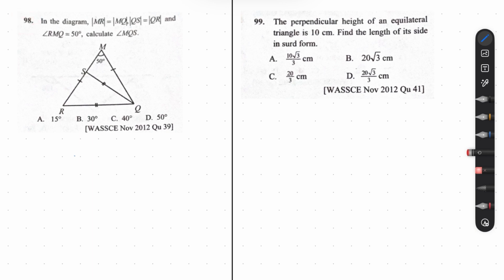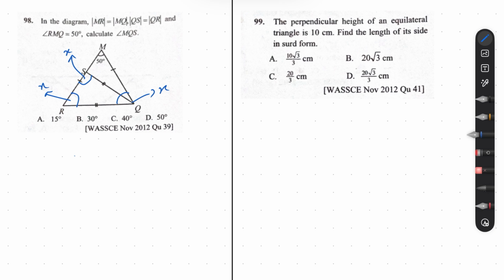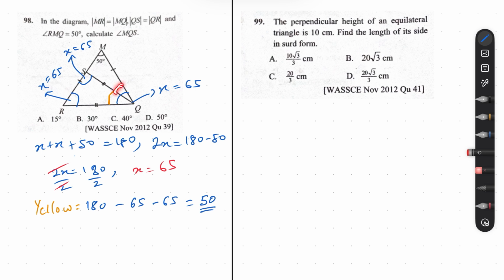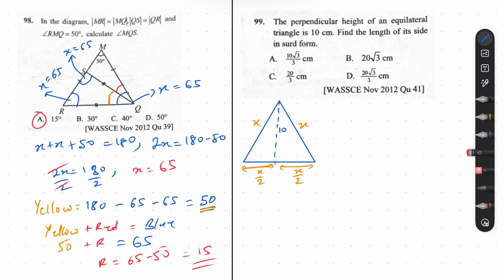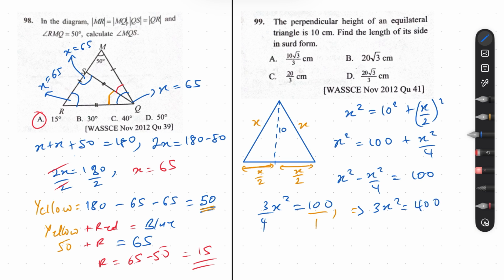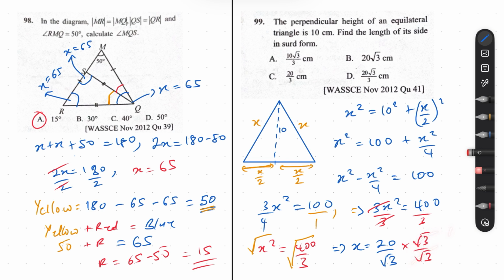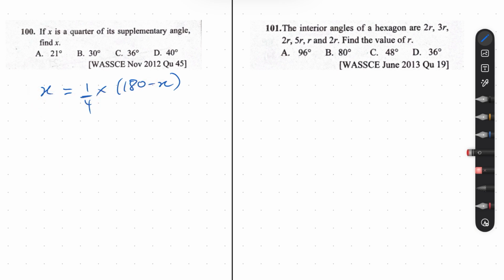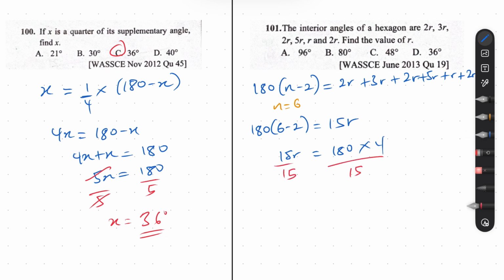Plane Geometry 1 - 028 | WASSCE Core Mathematics